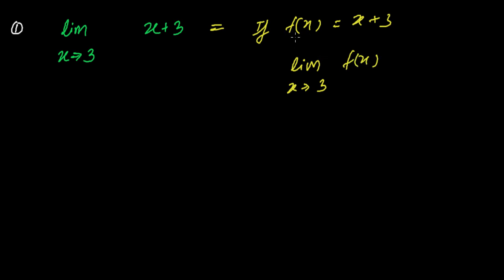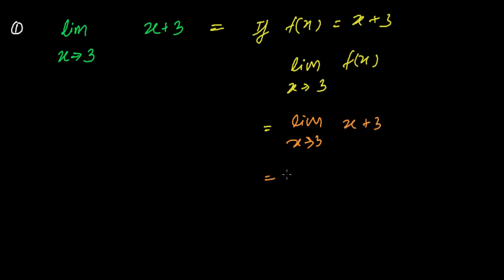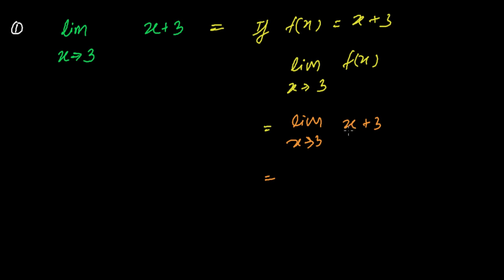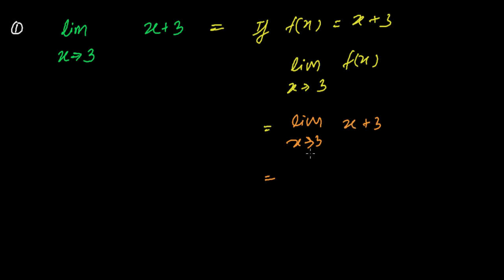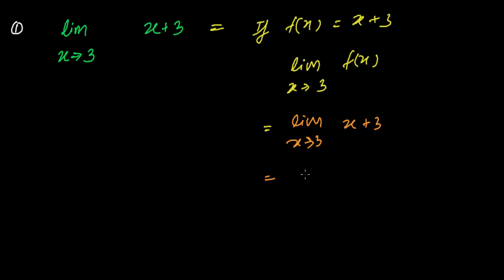Learn Limits & Derivatives || Basic Limit Question || CBSE Class 11 Math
Learn Limits & Derivatives || Basic Limit Question || CBSE Class 11 Math - This pre calculus limits tutorial will  teach you to find limit of a function in very basic level . Finding Limit means finding approaching value of a function at a point . In this limit learning video we will learn to evaluate limit of a very simple algebraic function .To find we have to plug the approaching value of the variable into the function.
This limit tutorial is designed for CBSE Class 11 maths students.This limit lesson is based on chapter limits and derivatives for class 11.

provides you free video tutorials on Mathematics, Physics, Chemistry, Biology, Accounts etc.